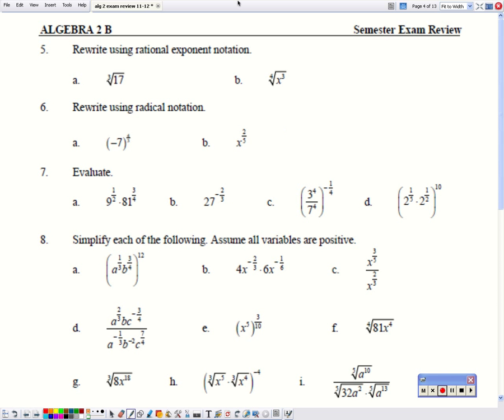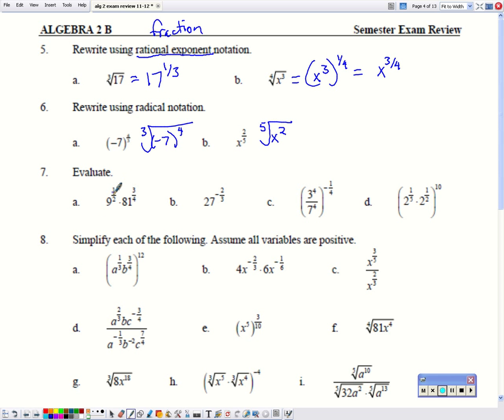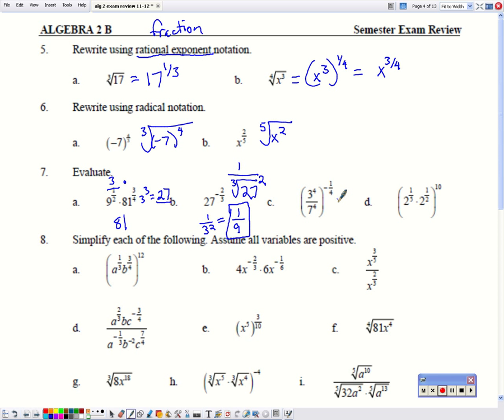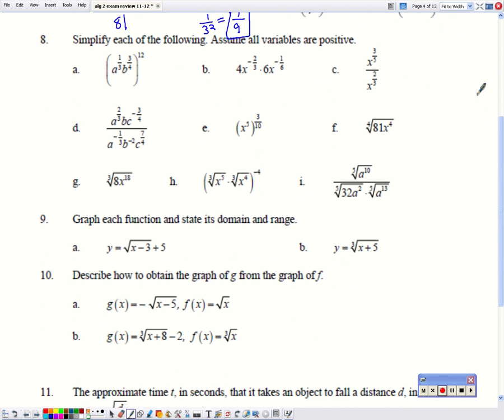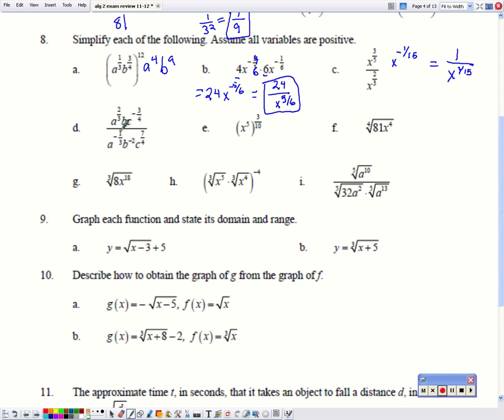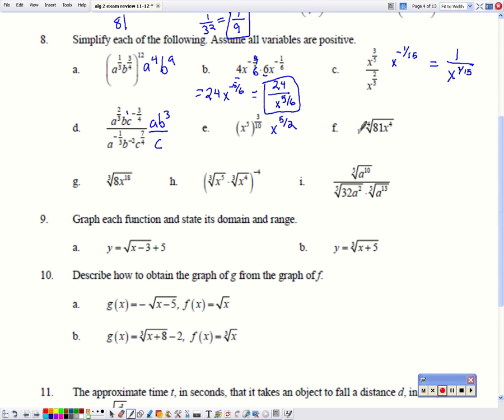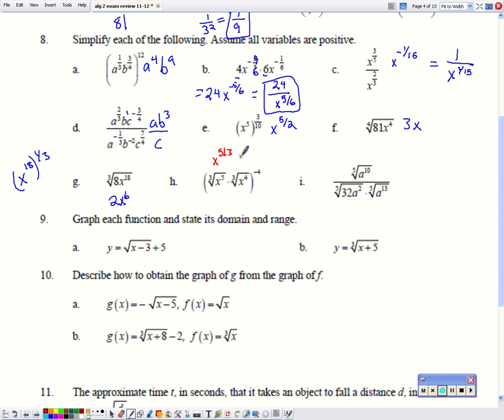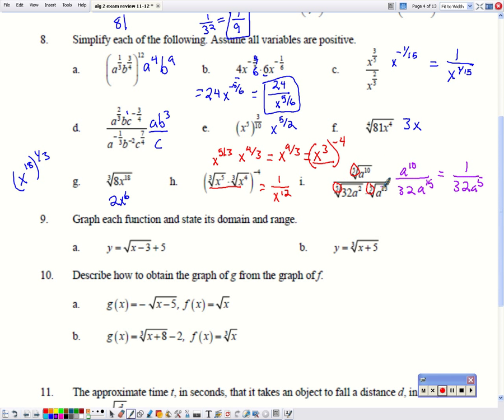Algebra 2 Semester 2 Exam review #5-8